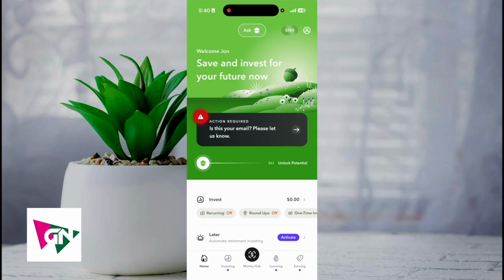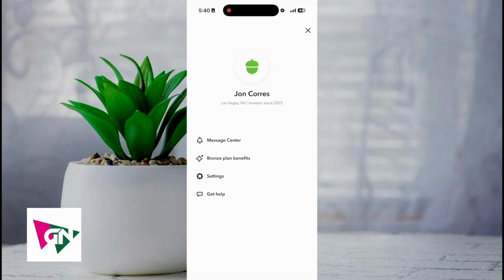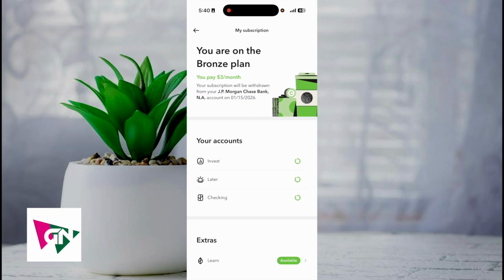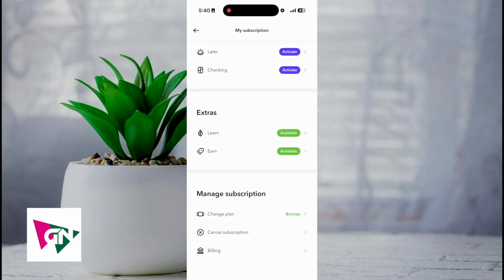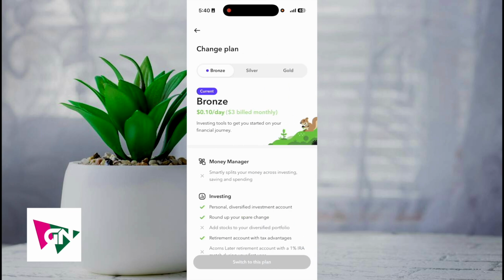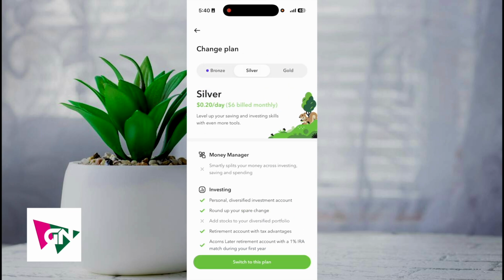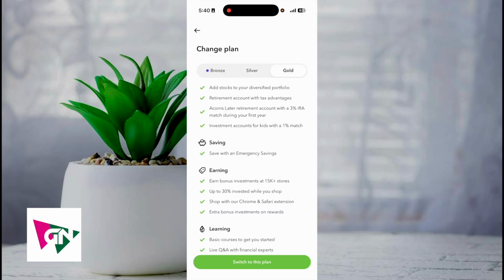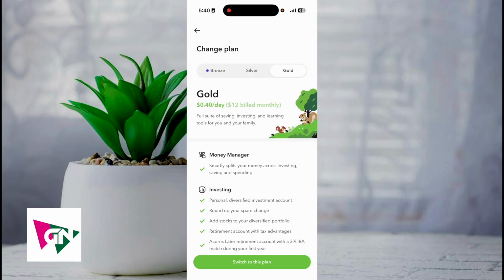How To Manage Your Subscription On The Acorns App: Quick & Easy!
Want to control your Acorns subscription plan? This quick tutorial shows you how to manage your subscription step by step from the app. Learn how to view your current plan, upgrade or downgrade, and update billing information. Perfect for users who want full control over their Acorns account and payments.